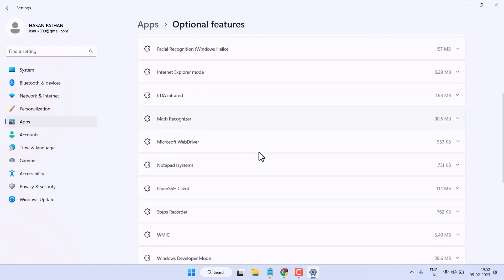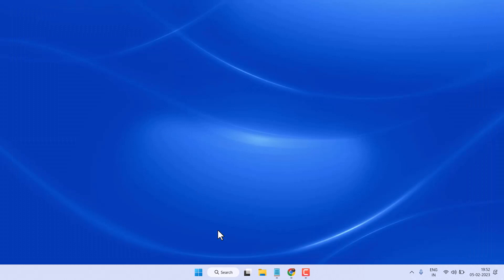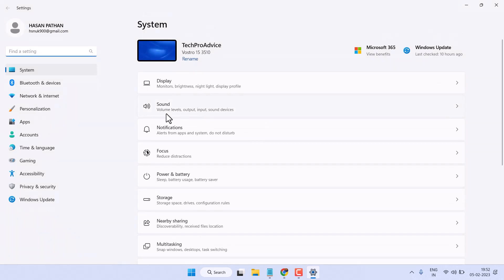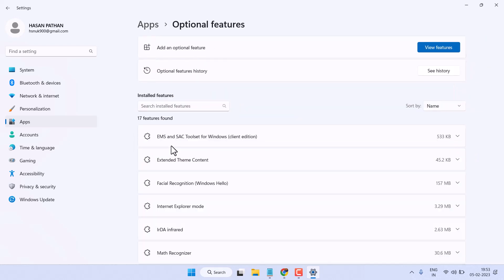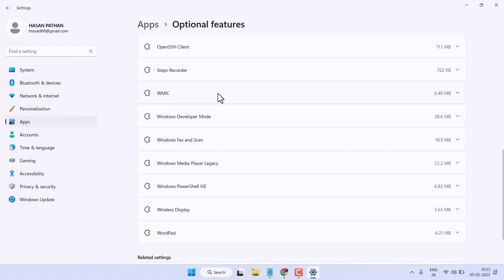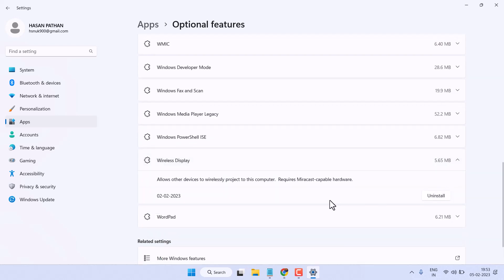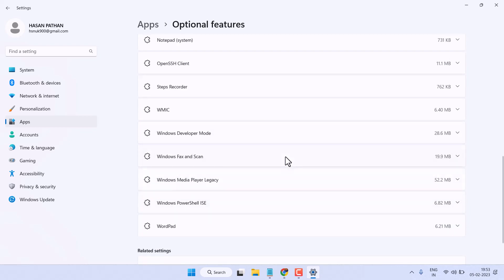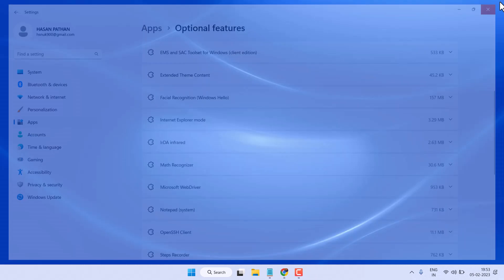How to UnInstall Wireless Display Feature in Windows 10 or 11